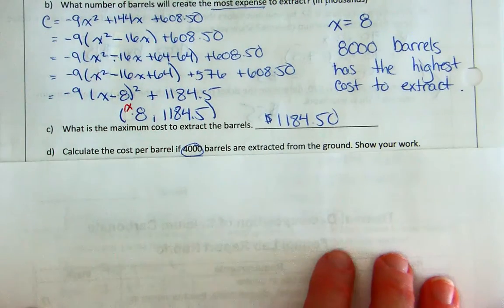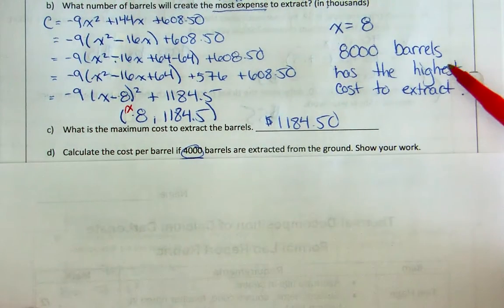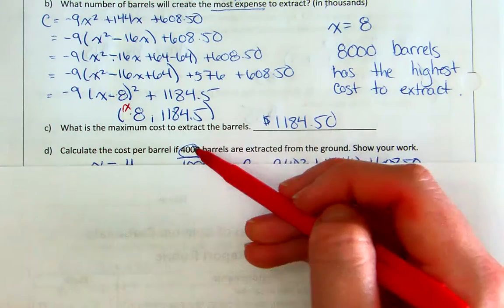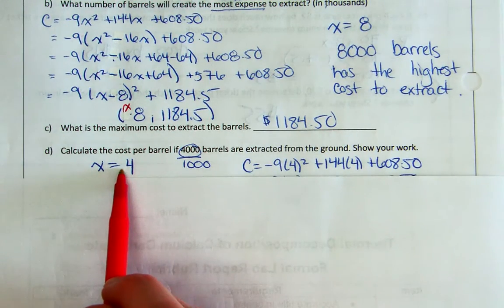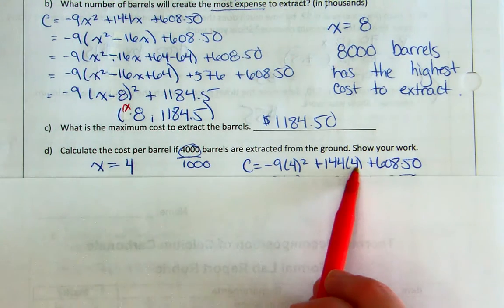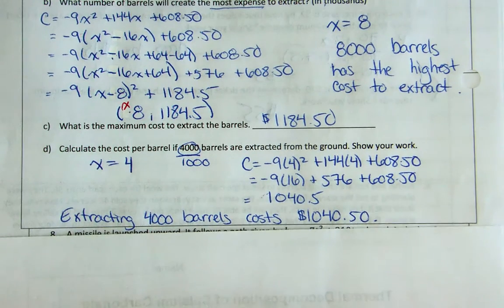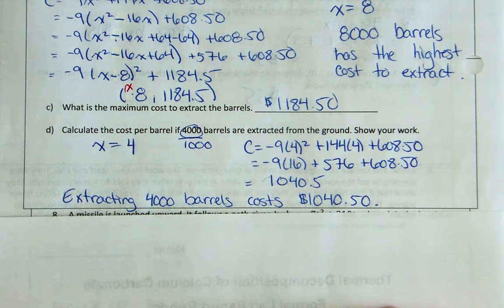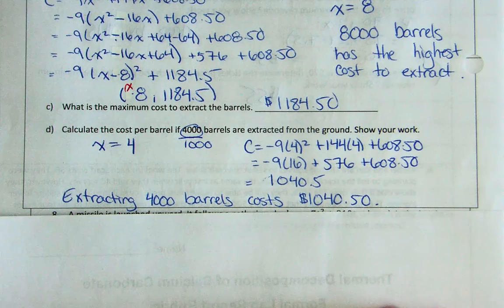Lesson 8c - Applications of Quadratic Functions 7-8